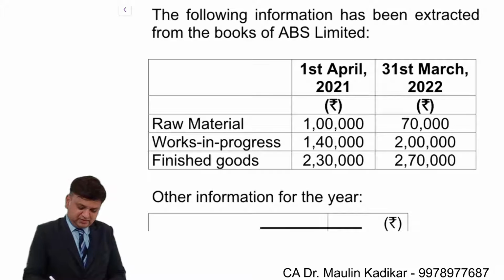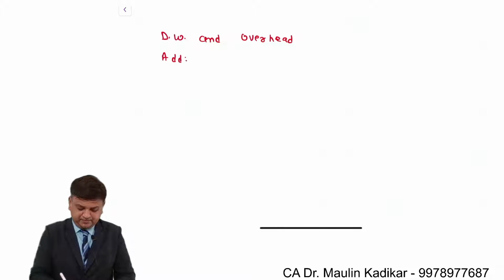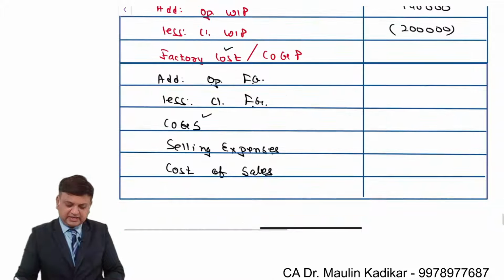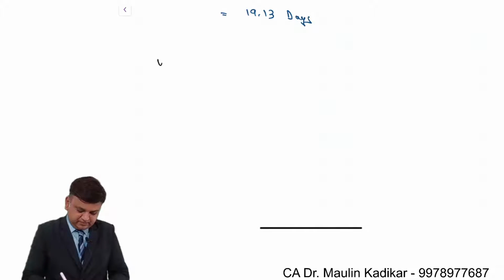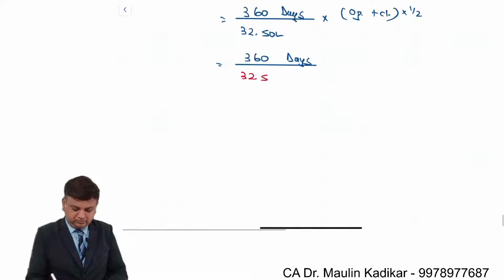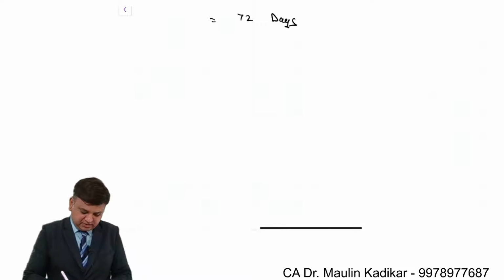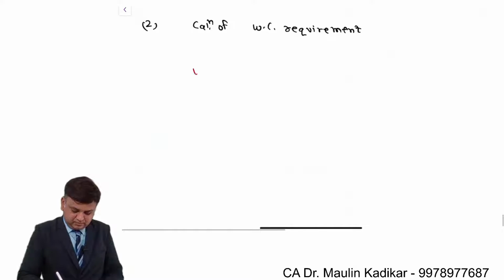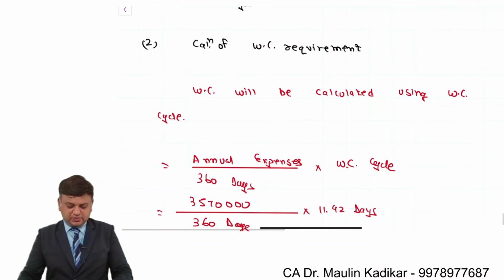IPCC November 2018 3(b)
5 D